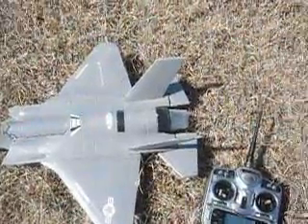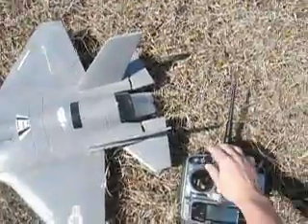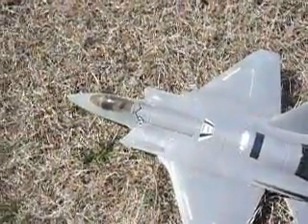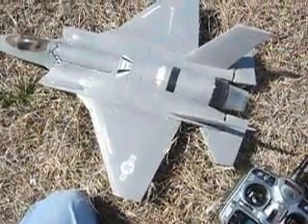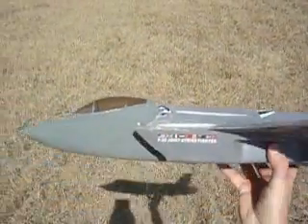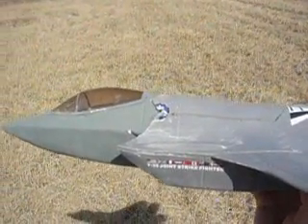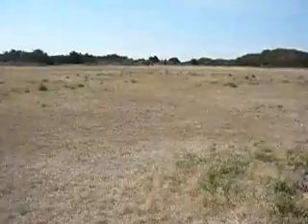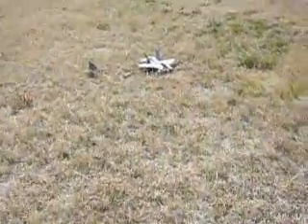F 35 CRASH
Freewing F-35 on 4s 2200.